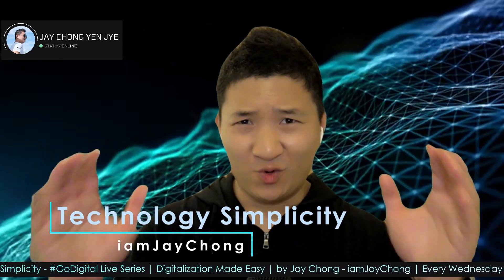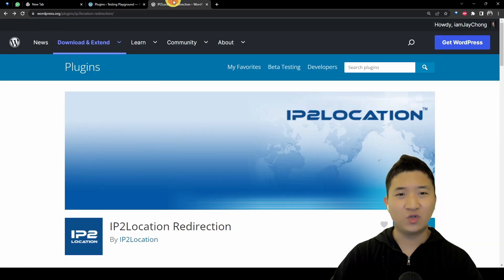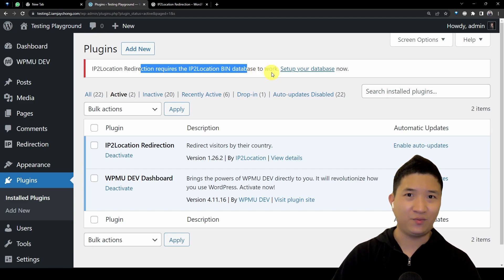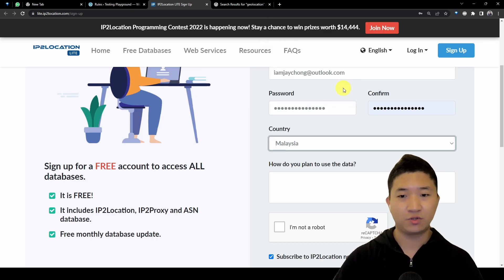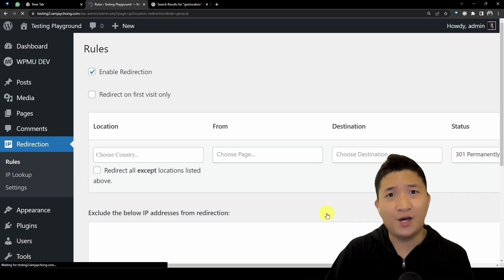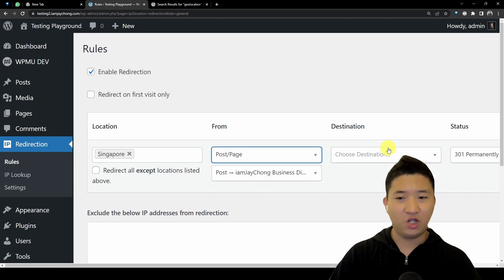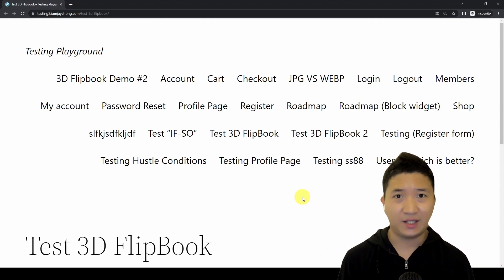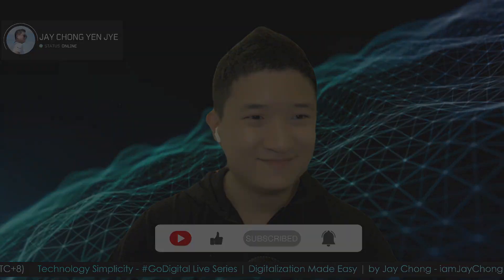geolocation Made Easy (wordpress) | Redirect Visitor based on Country to Different Content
In this video, I will show you how to make your WordPress site country-based redirection. This is extremely useful if you have different content for different country's visitor, for example: News Article specifically only for ONE country while other country shall refer to Global News.

⌚ Timestamps:
0:17 Intro
2:02 Activate Plugin
2:28 Create Account
3:40 Copy Token
4:12 Demo Setup
5:47 Result
6:08 Wrap UP

🎙️Host
Featuring Mr. Jay Chong - Digitalization Consultant & Strategist, founder of Jagole Group, World Typing Day Initiator, and Author & Host of Technology Simplicity.